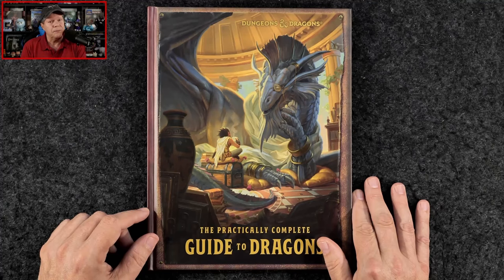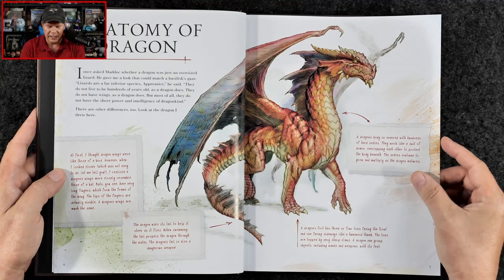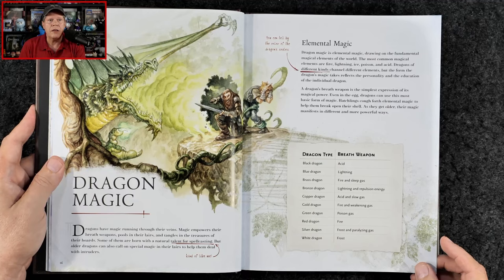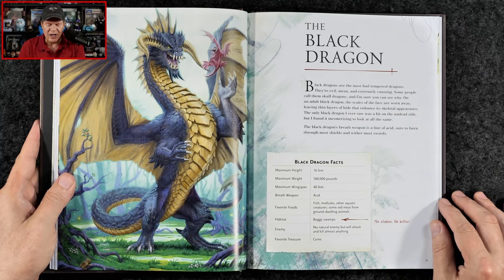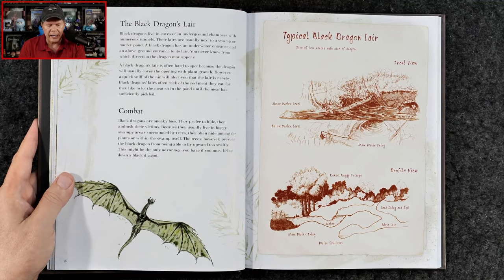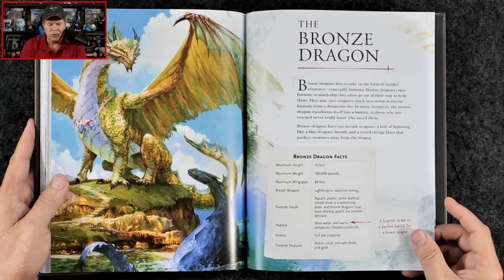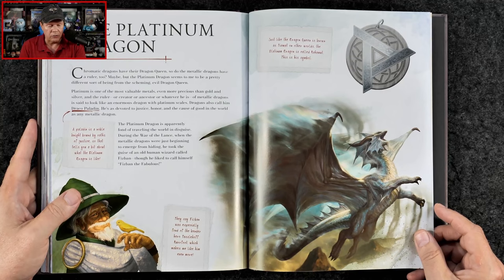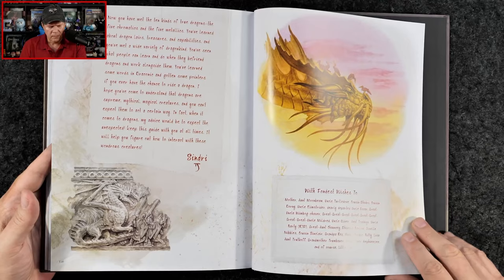Dungeons & Dragons: The Practically Complete Guide to Dragons | First Look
Jeff takes a peek inside Dungeons & Dragons: The Practically Complete Guide to Dragons from Wizards of the Coast. The 128 page hardcover delves into the lore of dragons in the words of D&D. The volume arrives in stores August 22nd and will carry an MSRP of $39.95.

0:00 Introduction
1:05 A look into Dungeons & Dragons The Practically Complete Guide to Dragons
14:35 Wrapping up